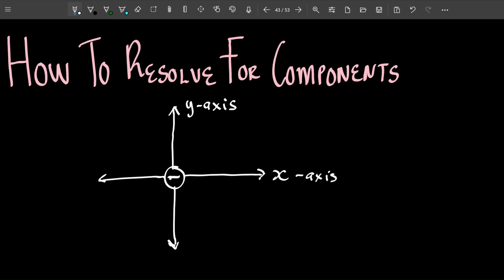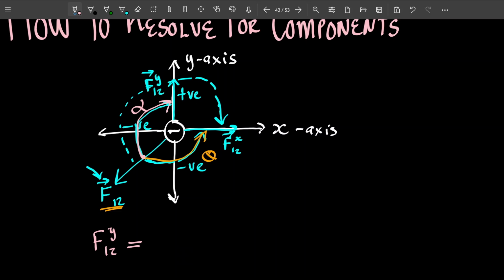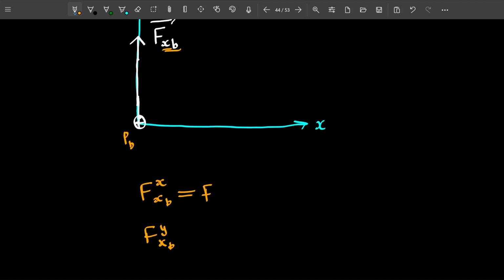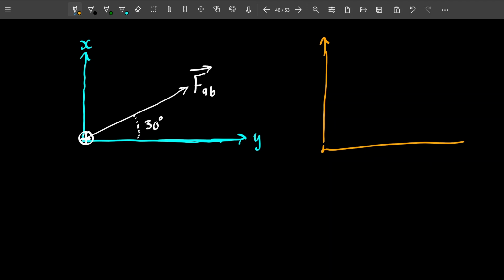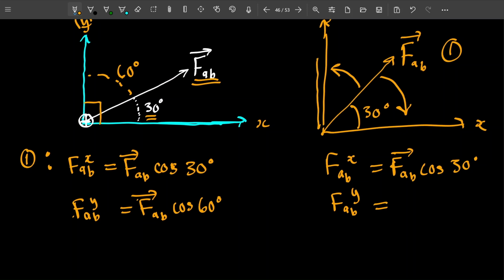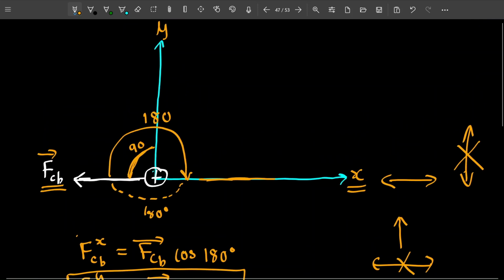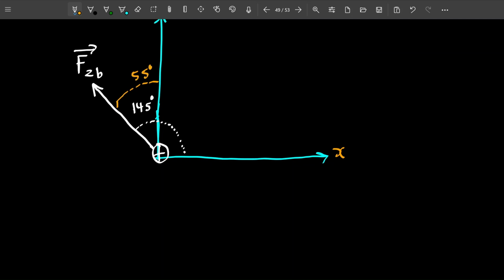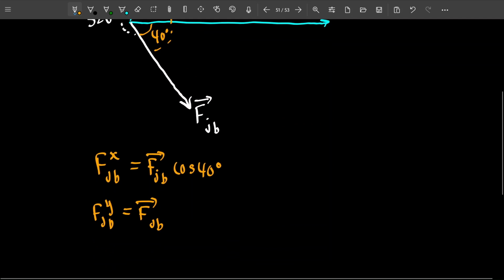How To Resolve A Force Into It's Components